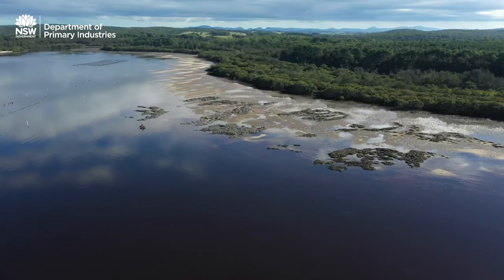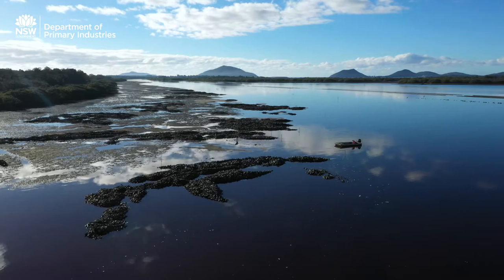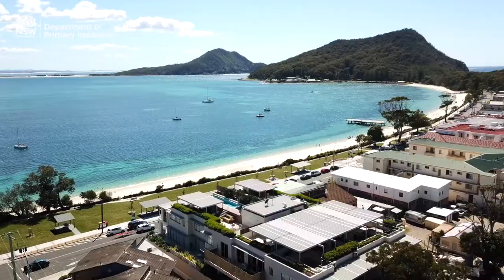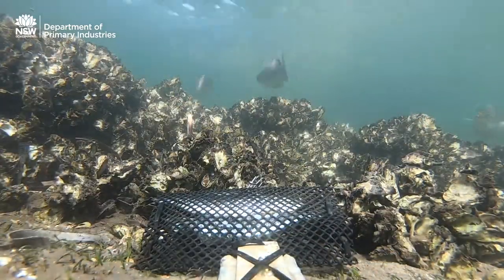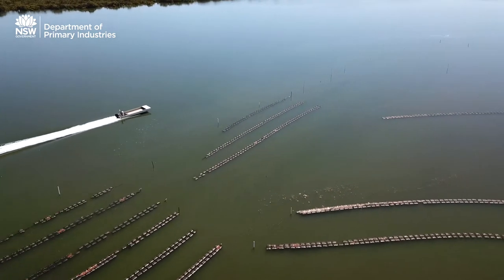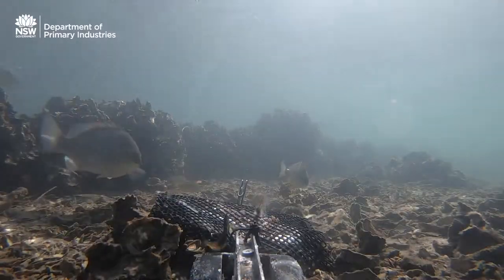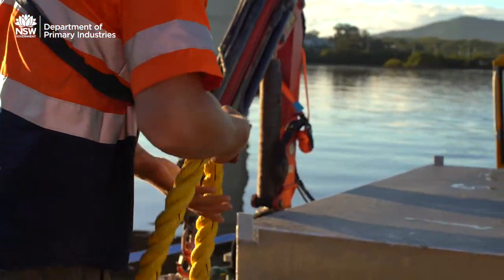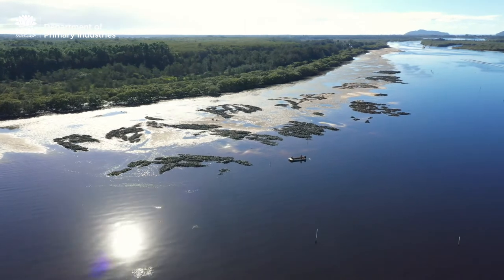Port Stephens Shellfish Reef Restoration - Long Version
The NSW Department of Primary Industries together with project partners The Nature Conservancy, Australia and the Australian Government have delivered an ambitious project to restore lost oyster reefs in the Port Stephens-Great Lakes Marine Park. 7,500 tonnes of rock and 180 m3 of recycled Port Stephens oyster shell was used to construct reef bases, creating nearly 7.5 hectares of restored Sydney rock oyster reef.

Visit the marine estate website to find out more about this and other projects that are part of the NSW Government’s Marine Estate Management Strategy